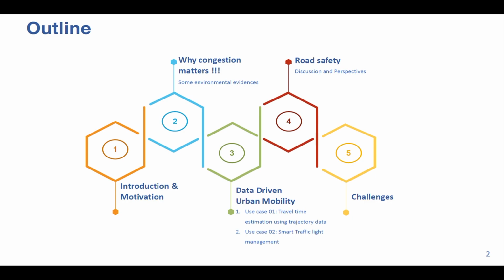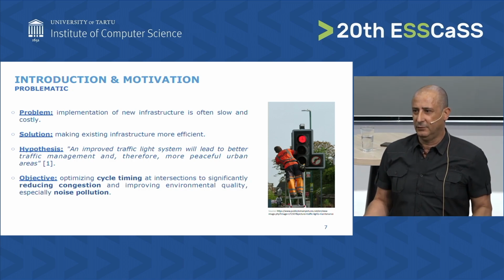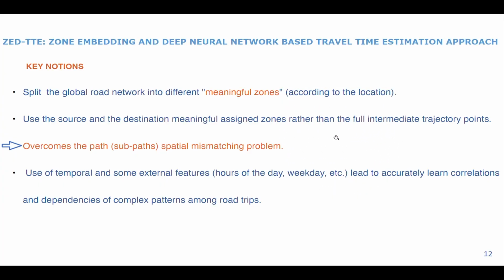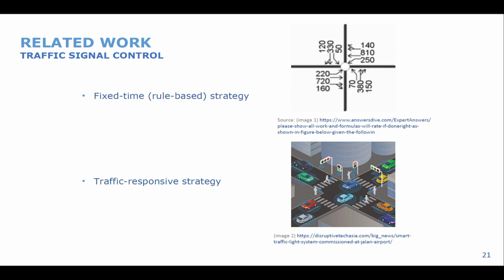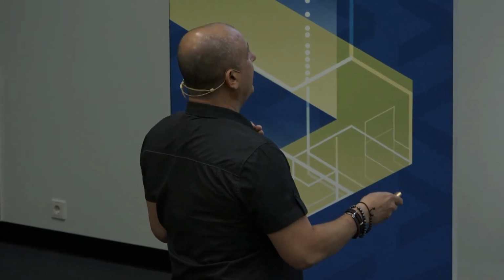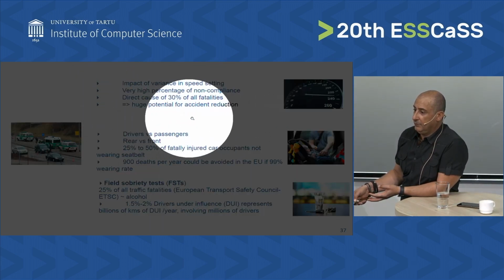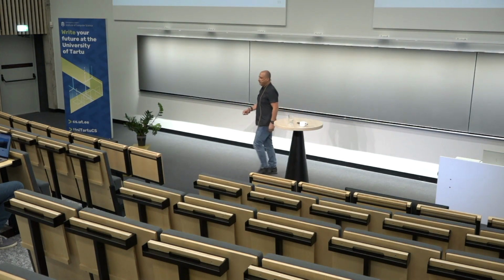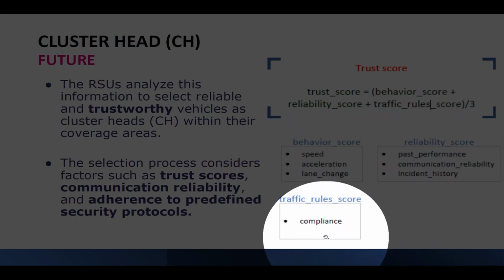Sadok Ben Yahia: "Data-Driven Approaches for Resilient and Sustainable Urban Mobility"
The 20th Estonian Summer School on Computer and Systems Science (ESSCaSS) took place in Tartu, at the Delta Study and Research Building on 14-16 August 2023. The summer school focused on currently relevant topics of AI, autonomous robots, sustainable mobility, and information security.